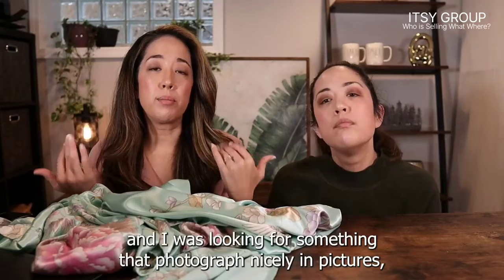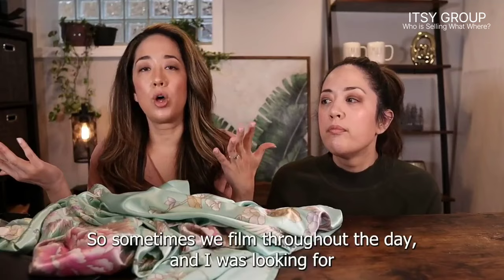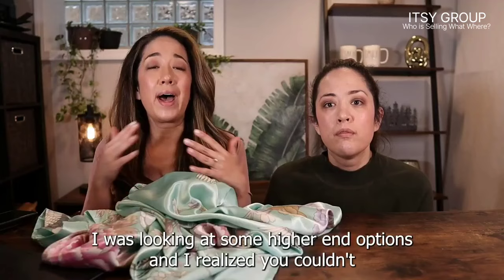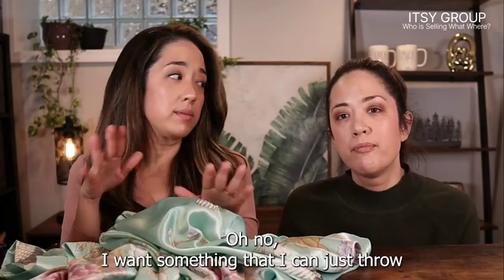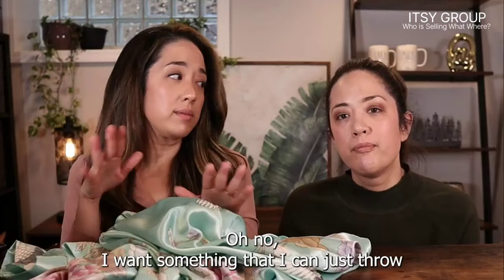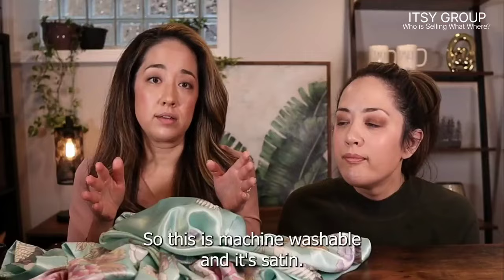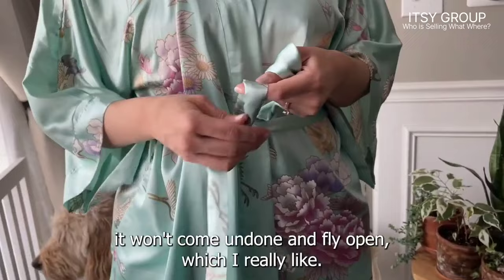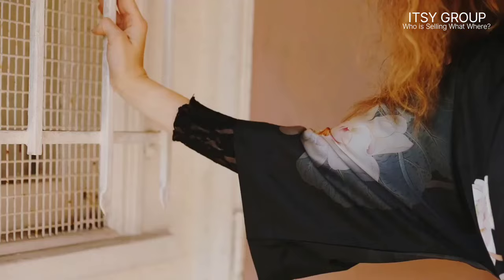Women's Satin Kimono Robe Long - Floral Dress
100% Polyester
Imported
Tie closure
QUALITY KIMONOS: Our kimonos for women are made from 100% satin. Easily machine washable with cold, gentlecycle and hang dry with distinct patterns and can be used as long robes or dressinggowns Side slits at hem.
ONE SIZE: Using only the best materials in the market, our satinrobe or longrobe kimono for women is a sleek 43” at chest and hip. 52” in length, fits most women as a dressing gown.
VERSATILITY: The designs offer an array of colors, perfect as a kimono robe, satin robe, dressing gown – a light robe that can be attractively worn from day to night.
INTRICATE DETAILS: Our women’s kimonos have removable waist-tie closures with bbeltloops. Inner ties to secure closure of the satin dressing gown. Frenchseam finish.
HANDCRAFTED DESIGN: kimonos for women are like wearingart, inspired by art collections from Asia, hand-sketched, saturated in rich watercolors. Exclusively designed in the USA.

stylishsatin women's saree,
woman in silknighty
satin plus size